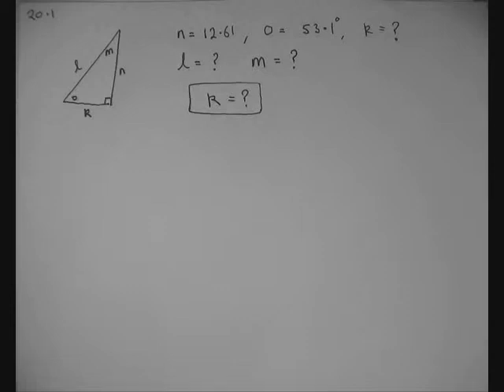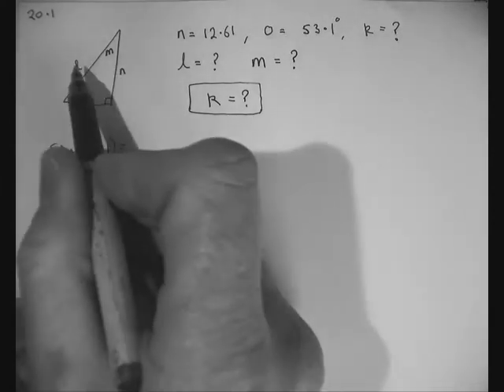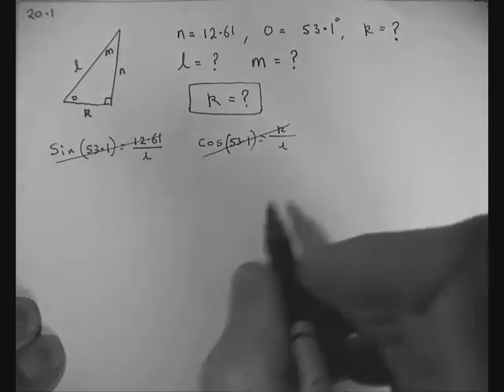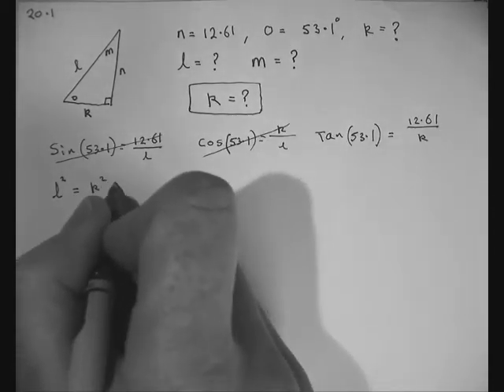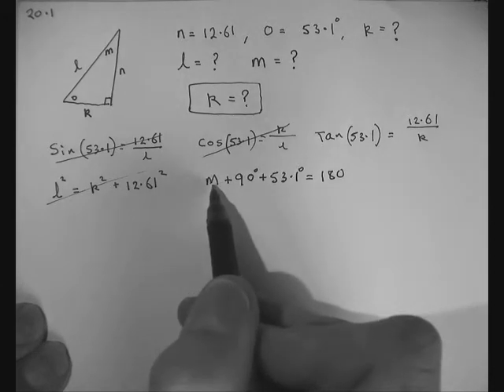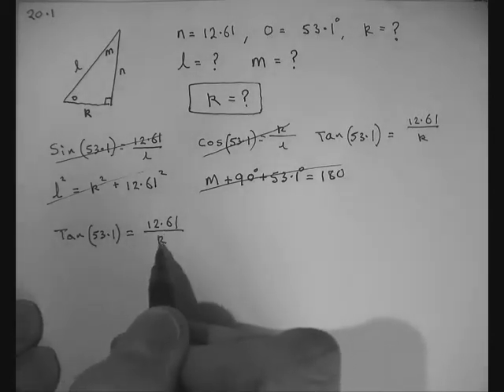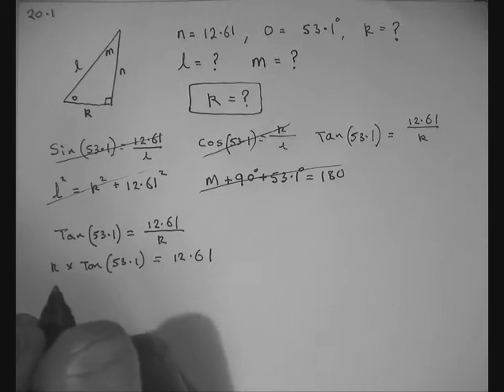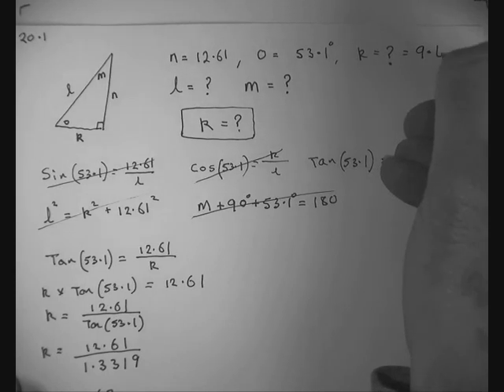Trig problem 20 part 1